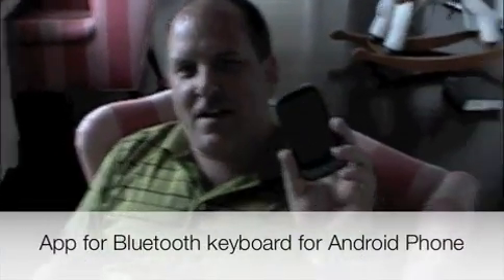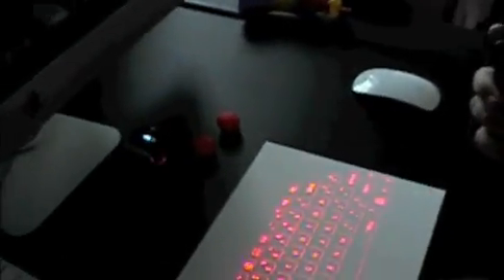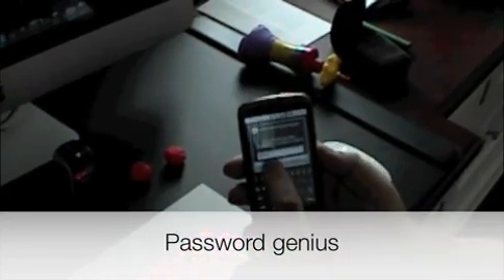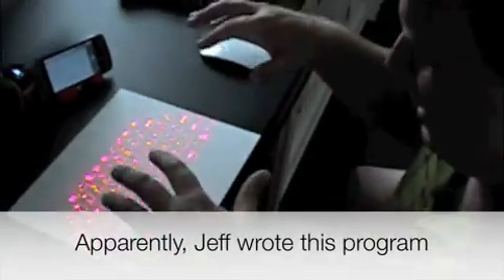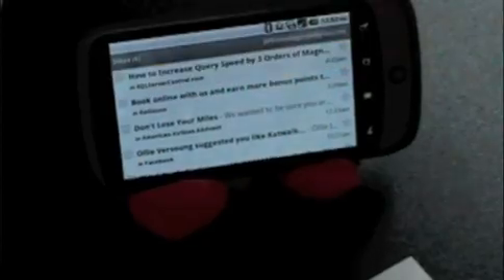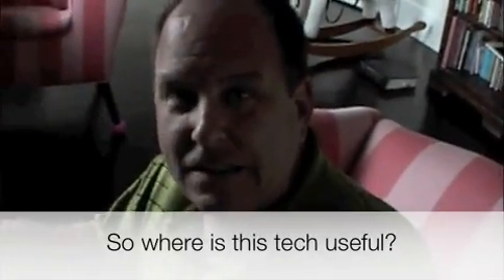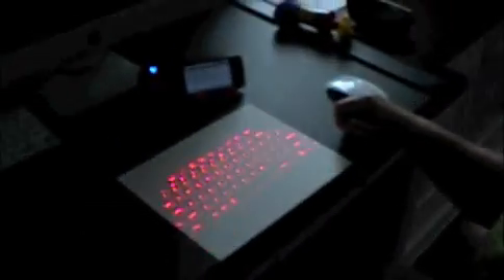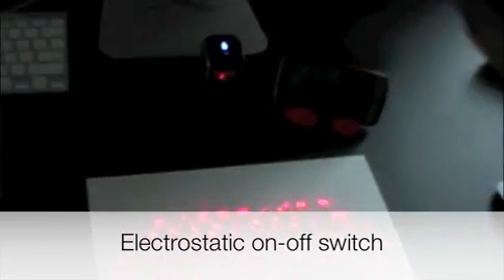Bluetooth Keyboard Android Phone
Great White Tech Bites Episode 1: Demonstration of the Celluon CL850 Bluetooth Laser Keyboard connected to the Nexus One Android phone. The CL850 projects a laser keyboard onto a flat surface providing a mechanism for data entry into a mobile phone. A custom application was developed by Great White Software to facilitate the use of this keyboard within any Android application.